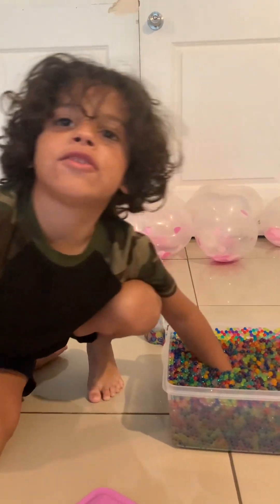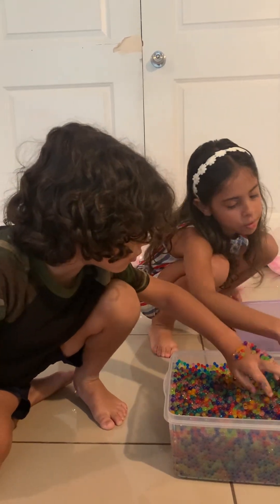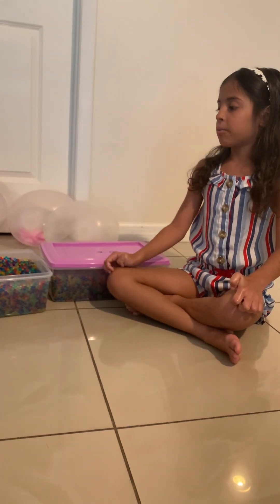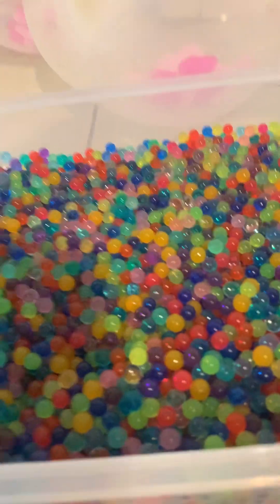How to make orbeez with gg